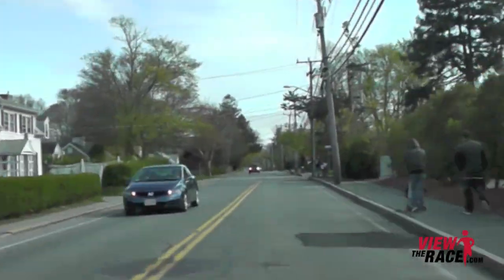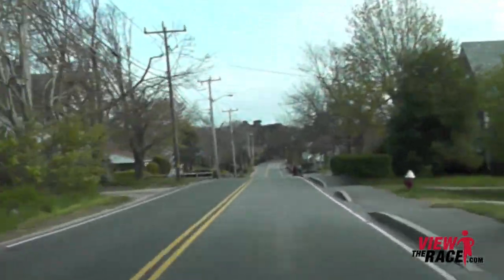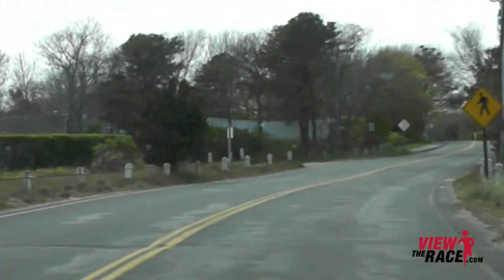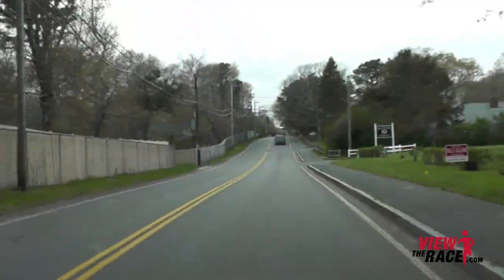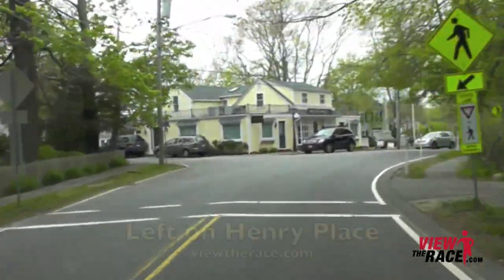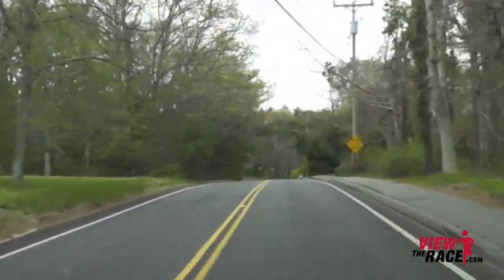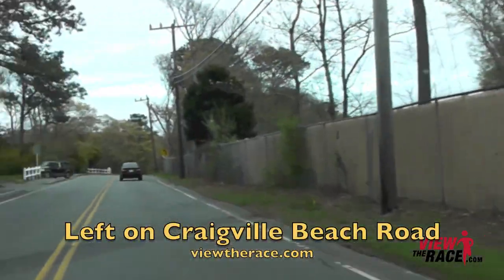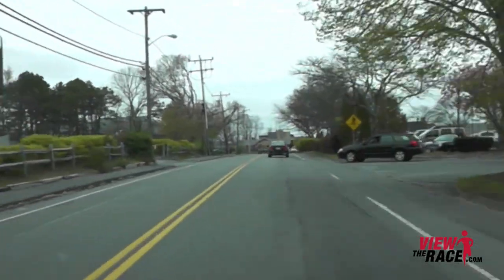Hyannis Half Marathon Hyannis Massachusetts Half Marathon.mov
The Hyannis Half Marathon is a one loop course in Hyannis Massachusetts. This rolling course features scenic views of the Atlantic Ocean, Craigville Beach, and the beautiful neighborhoods of Cape Cod. This is a very popular event with over 5,000 runners competing in either the half marathon or full marathon course.